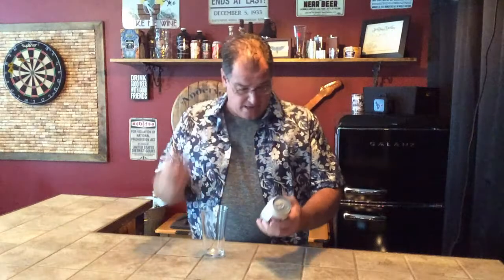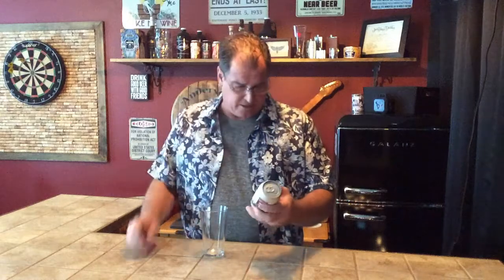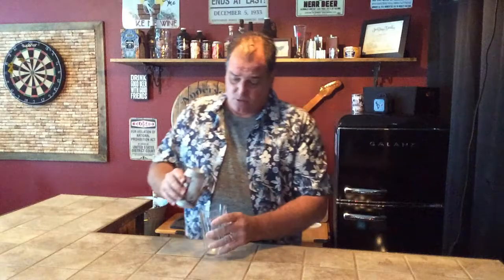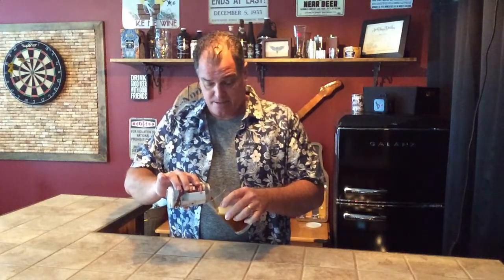Sober Bar Keep Episode 131 Surreal Brewing Company, Chandelier Red IPA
I take a look at Surreal's Red IPA.

The Sober Barkeep was created to talk about and review the world of non-alcoholic beverages. As more and more of these drinks are available, we will look at the styles and approaches that different companies take in creating non-alcoholic beer, wine and spirits. The opinions expressed on this channel are mine alone and are simply that, my opinion of the drink.

I will try and respond to all emails as quickly as I can.

Brian Anderson "The Sober Barkeep"